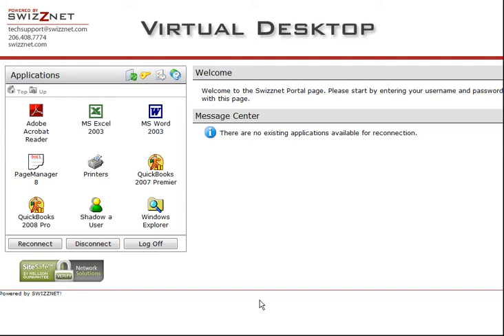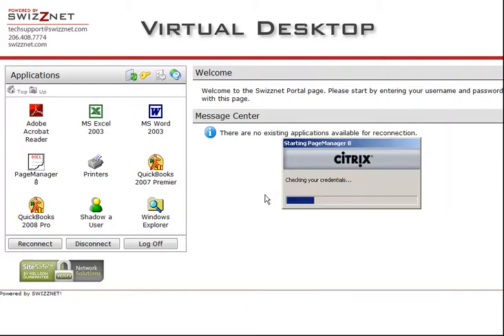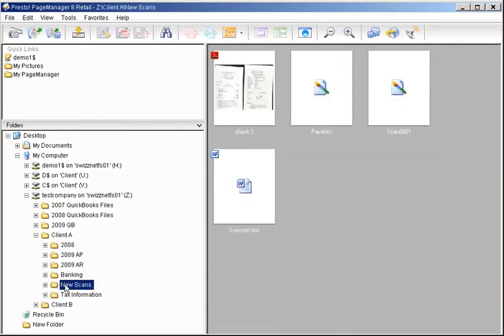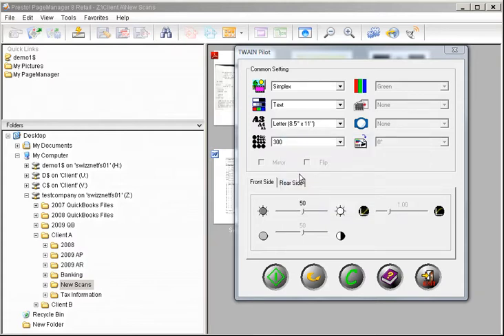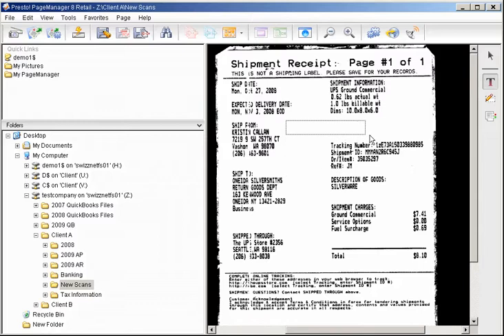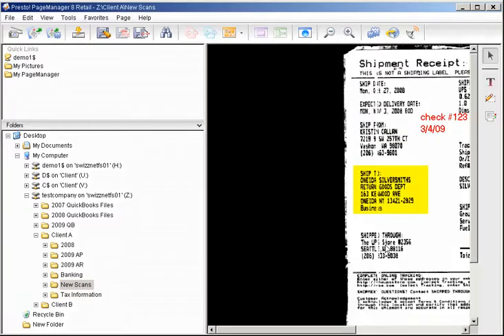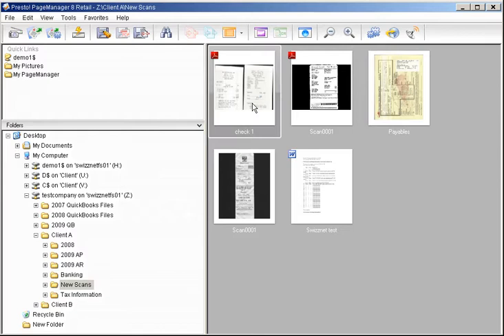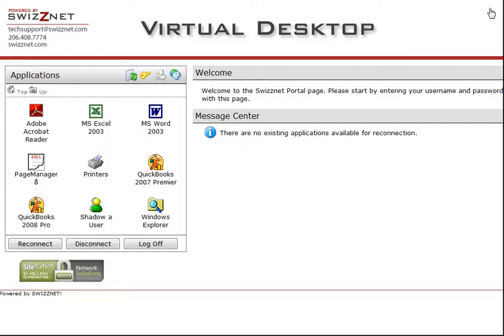Scanning Documents Directly to Your Swizznet Secure Storage Drive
See how fast and easy it is to scan documents directly to your Swizznet secure data storage drive using a Twain-enabled scanner connected to your local computer.